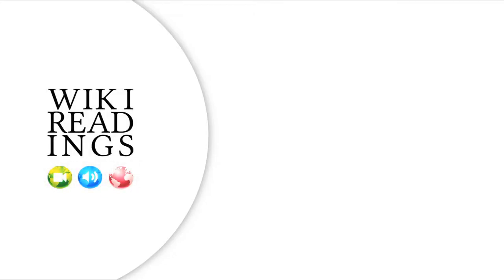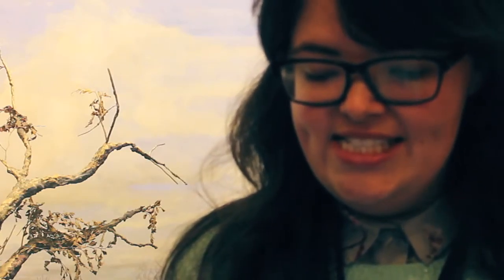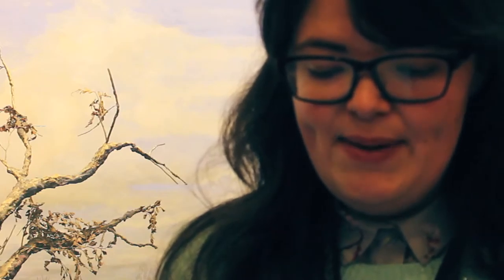Google Street View - WikiReadings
Read by Lizzie Heath from the English language Wikipedia.
Correct on: 26/11/14